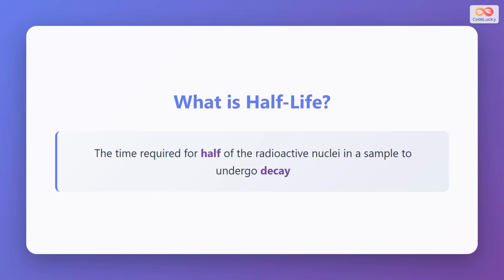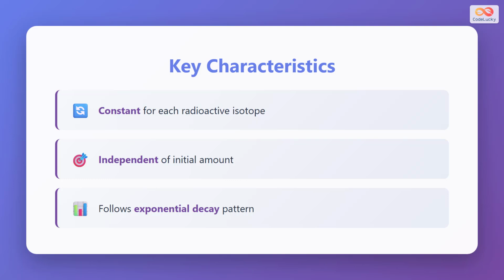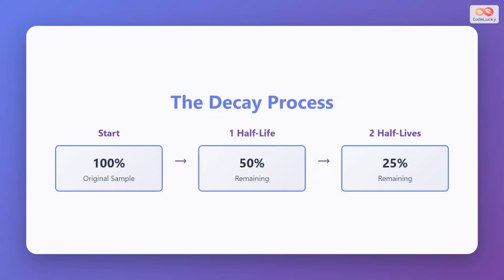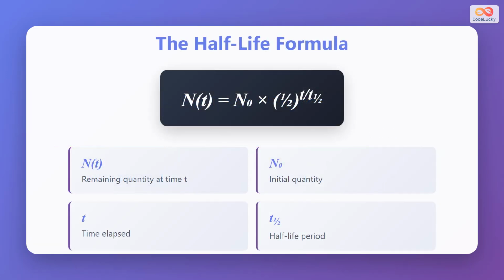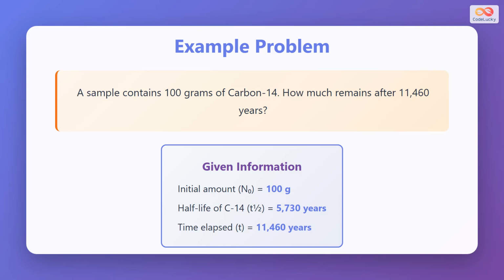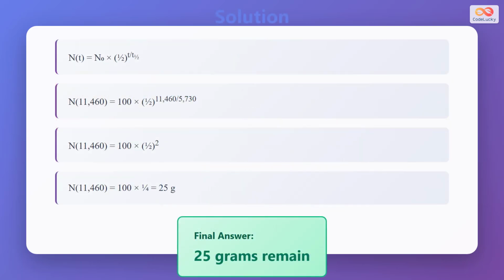Half-Life Explained: Radioactive Decay Time | Modern Physics for Beginners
⏱️ Learn everything about half-life and radioactive decay in this complete beginner-friendly physics tutorial! ☢️

Half-life is one of the most important concepts in nuclear physics. In this video, you'll discover what half-life means, how to calculate it using the exponential decay formula, and where it's applied in real life.

🔬 What You'll Learn:
✅ Clear definition of half-life and radioactive decay
✅ Key characteristics of exponential decay
✅ Step-by-step visualization of the decay process
✅ Complete half-life formula breakdown: N(t) = N₀ × (½)^(t/t½)
✅ Solved example problem using Carbon-14
✅ Real-world applications: carbon dating, medical imaging, nuclear power, and geology

📚 Perfect for high school students, college physics learners, or anyone curious about nuclear physics and radioactivity!

💡 This tutorial breaks down complex physics concepts into easy-to-understand explanations with visual aids and practical examples.

🎯 Topics Covered: radioactive decay, half-life period, exponential decay formula, Carbon-14 dating, nuclear physics fundamentals, decay calculations

Chapters:
00:00 - Half-Life: Radioactive Decay Time
00:19 - What is Half-Life?
00:43 - Key Characteristics
01:20 - The Decay Process
01:46 - The Half-Life Formula
02:14 - Example Problem - Setup
02:41 - Example Problem - Solution
03:16 - Real-World Applications
03:53 - Outro